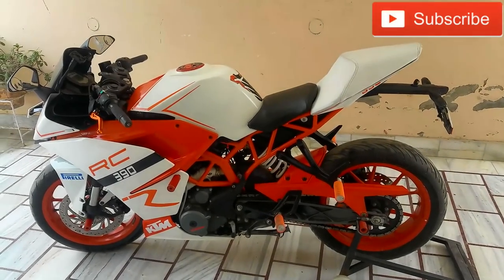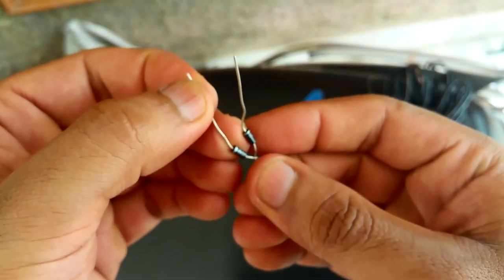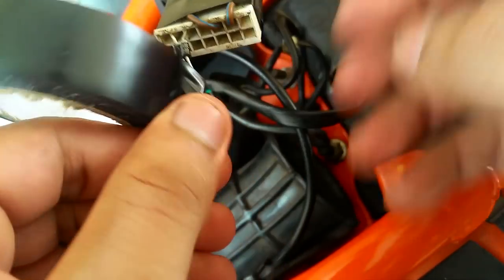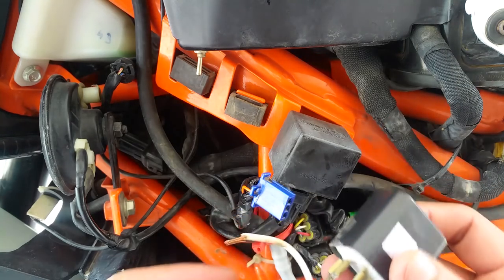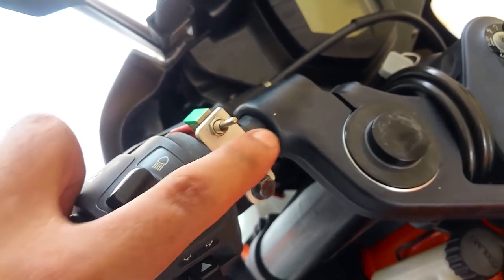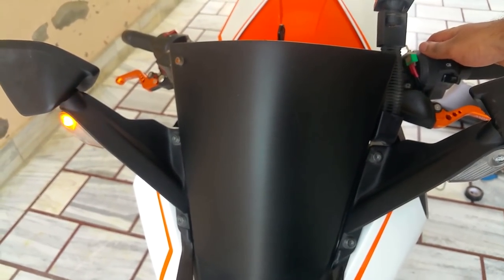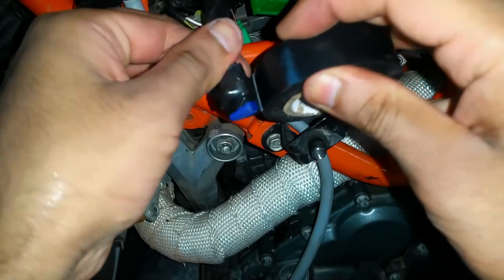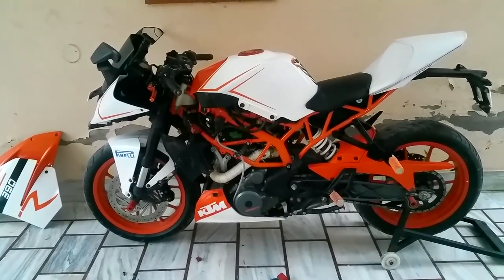Installing Hazard Lights & Bypassing Headlamp Unit for Rs100 only in KTM RC200/390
Installing cheap and reliable Hazard lights in KTM RC/DUKE 125/200/250/390 for Rs.100 only at home without any special tools.

Making all 4 indicators / blinkers / winkers blink at the same time using stock equipment..

Making the headlights turn on without starting the motorcycle..

This tech will work for all KTM motorcycles including KTM DUKE 125/200/250/390 & KTM RC 125/200/250/390, etc

Total cost= 1.5$ (Rs.100 INR)

Requirements=
1 Aftermarket Flasher
2 PN Junction Diodes X2
3 Two meter Wire
4 Insulation Tape

This Tech will work in various motorcycles from Hero Moto Corp TVS.Royal Enfield Honda Bajaj Yamaha. KTM Suzuki. Harley Davidson Vespa. Triumph Kawasaki Ducati Hyosung BMW DSK Benelli. Harley-Davidson Vespa Triumph Ducati MV-Agusta Haybusa CBR250 CBR600RR YAMAHA R6, YAMAHA R1 NINJA ZX10 NINJA ZX6 NINKA ZX14 , ETC